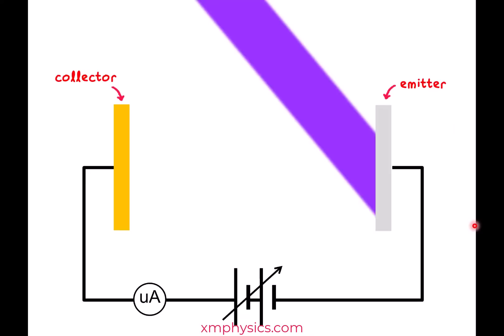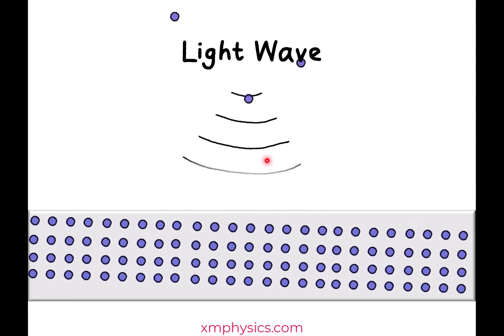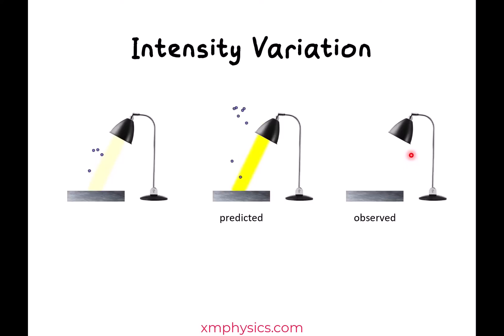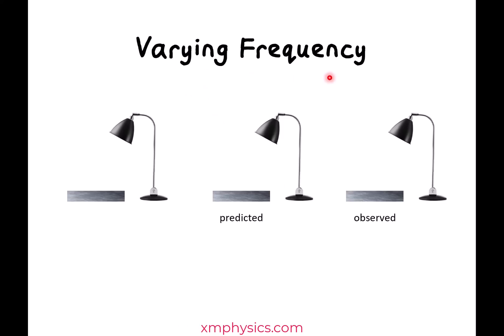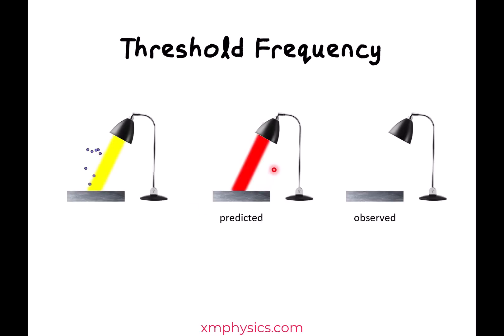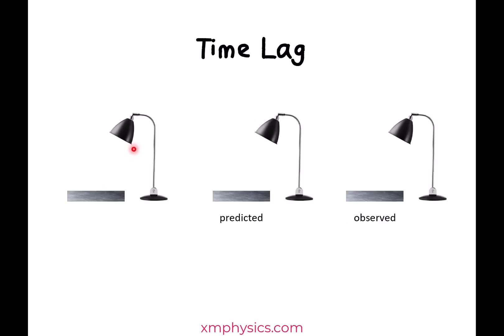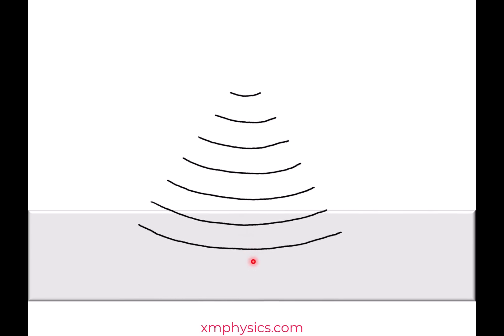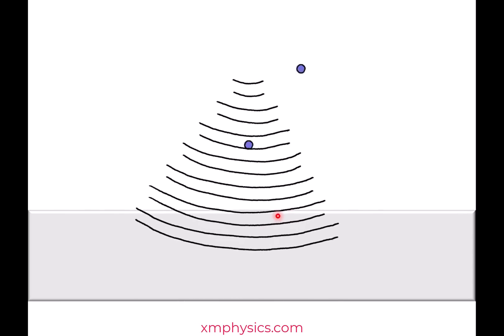17.1.6 Experimental Observations of Photoelectric Effect